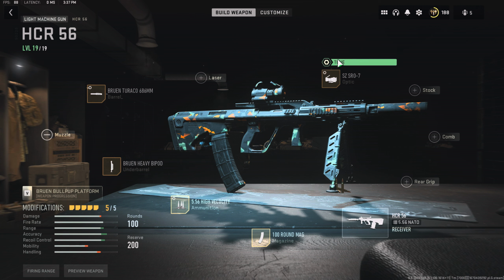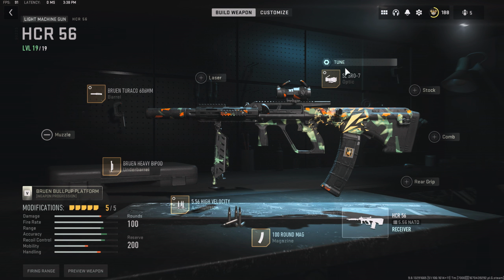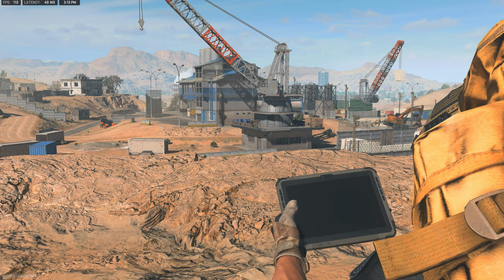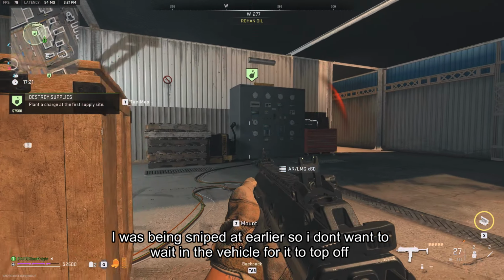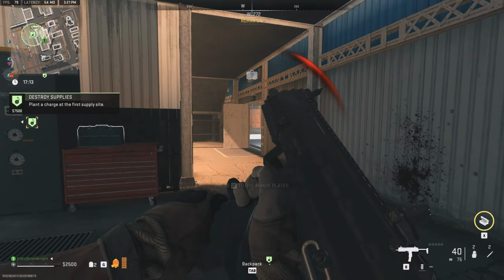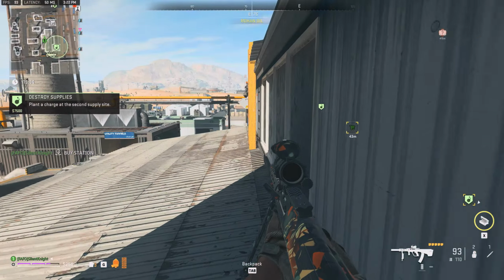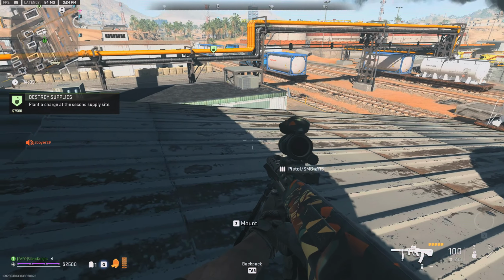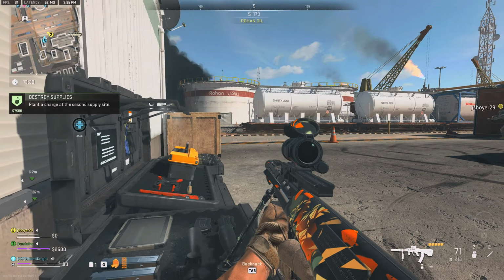THE BEST HCR LMG BUILD IN WARZONE DMZ (DON'T SLEEP ON IT) || DMZ Solo Full Raid || S1E3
This HCR LMG Build Drops Harder Than My Grades Did In High School.

The BEST AUG LMG Build for Warzone DMZ.